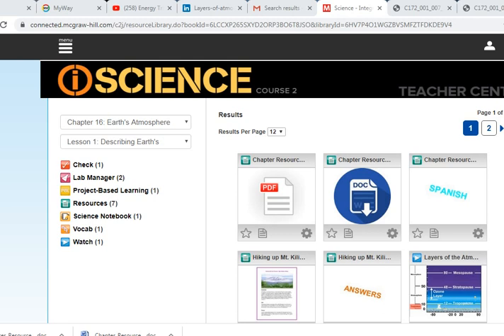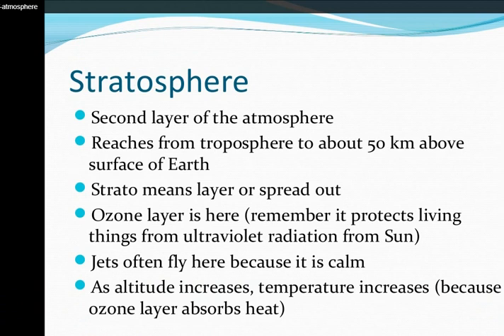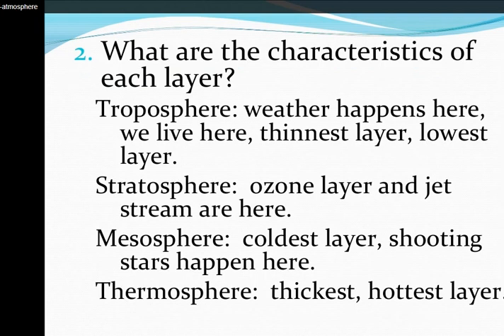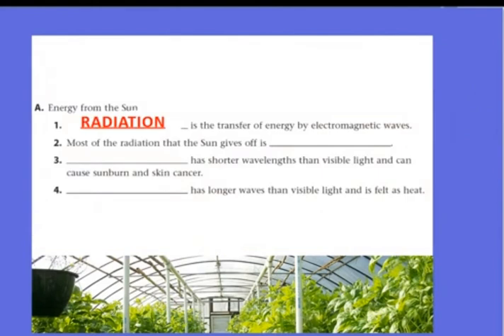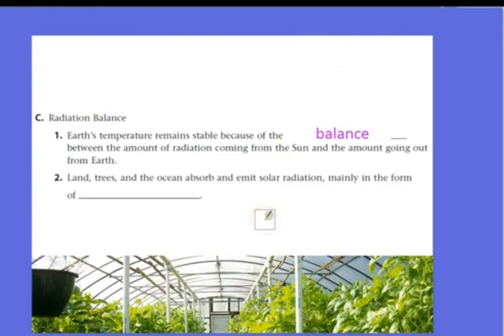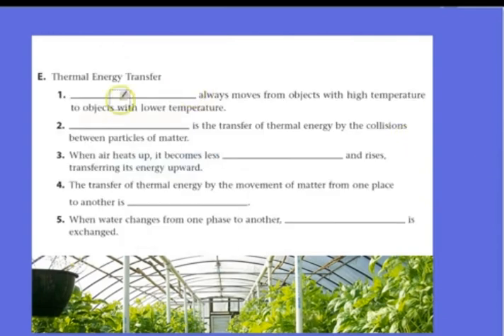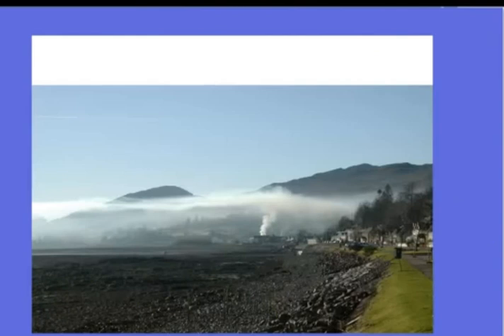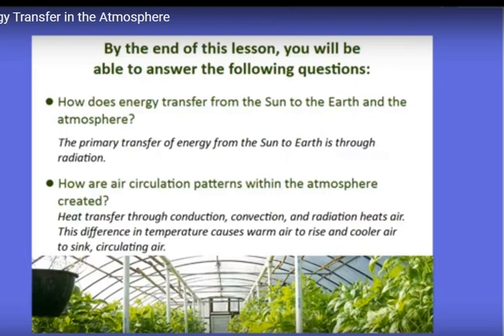energy transfer in the atmosphere grade 7